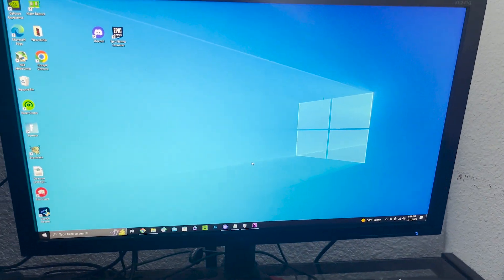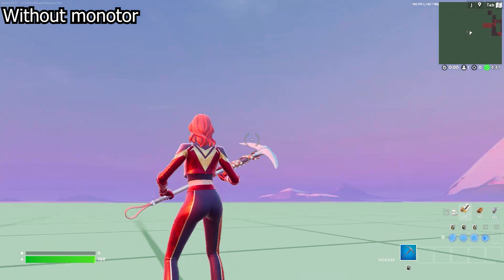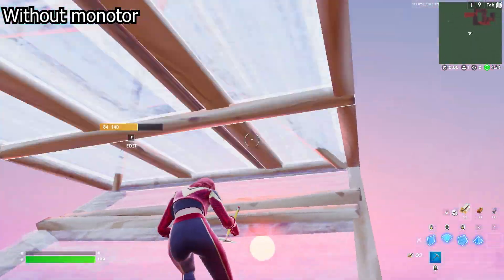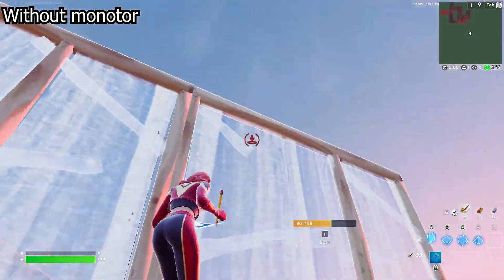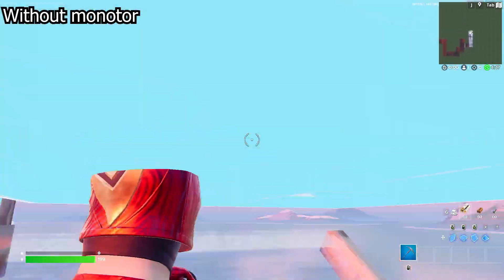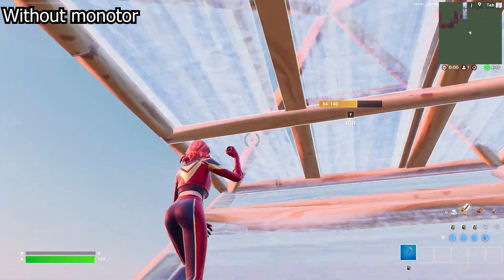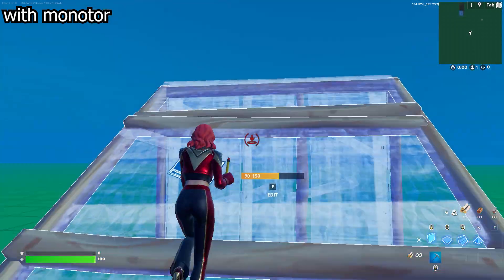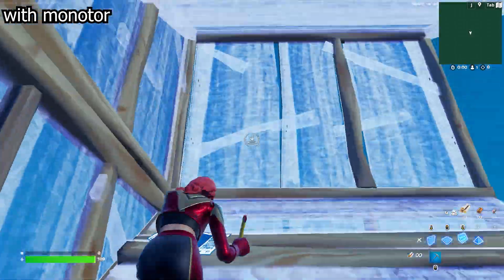External monitor FPS boost (300FPS)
In this video, I show the FPS difference between using an external monitor and using a regular laptop screen.

(I upgraded the RAM and storage)

More videos like this coming soon 😁👍

Acer Hellios
Asus TUF gaming laptop
Laptop Fortnite